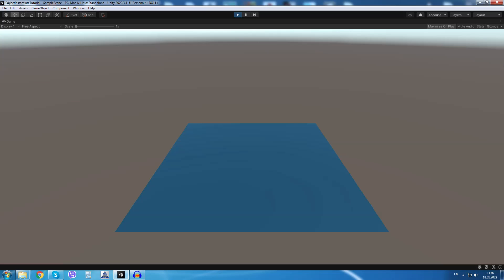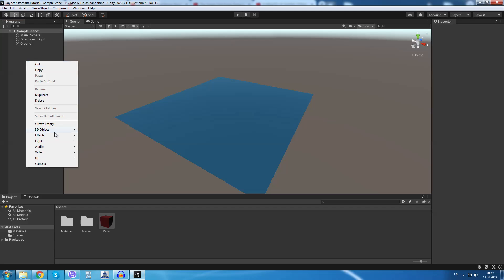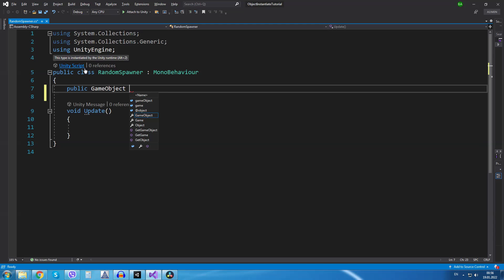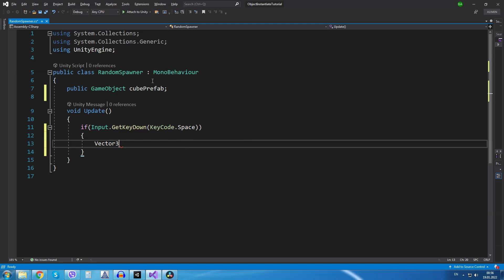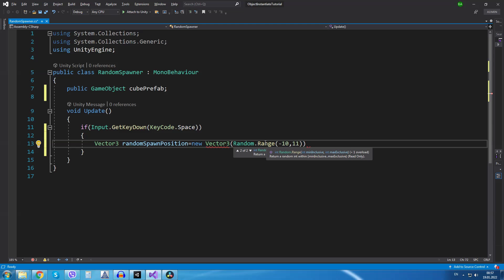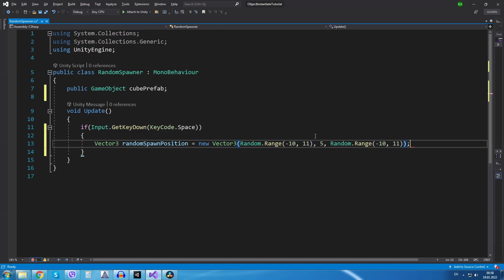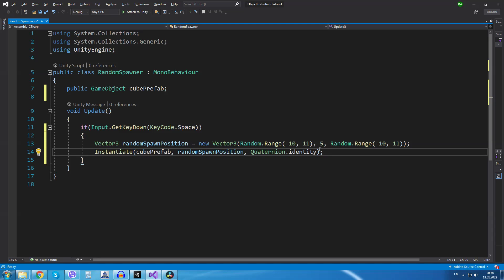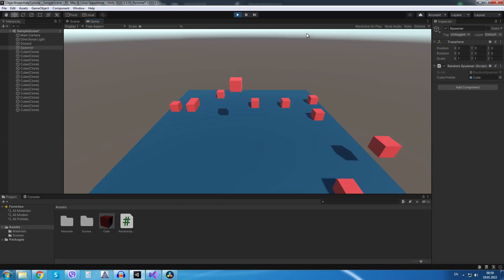Spawn Objects at Random Position in Unity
In this video we will learn How to Spawn Objects at Random Positions in Unity. Spawning Objects at Random Positions in our Unity Scene is very simple and it can be used to Spawn Enemies, Obstacles, Powerups etc. In the last video we learned how to spawn objects at a specific location. Link to that video Now let us learn to Spawn them at Random Positions.

CODE USED IN THE RANDOMSPAWNER C# SCRIPT:

using System.Collections;
using System.Collections.Generic;
using UnityEngine;

public class RandomSpawner : MonoBehaviour
    public GameObject cubePrefab;

    void Update()
        if(Input.GetKeyDown(KeyCode.Space))
            Vector3 randomSpawnPosition = new Vector3(Random.Range(-10, 11), 5, Random.Range(-10, 11));
            Instantiate(cubePrefab, randomSpawnPosition, Quaternion.identity);